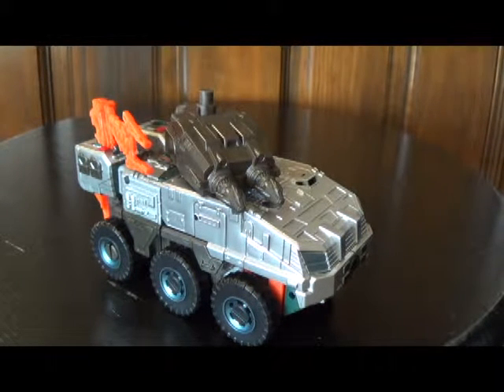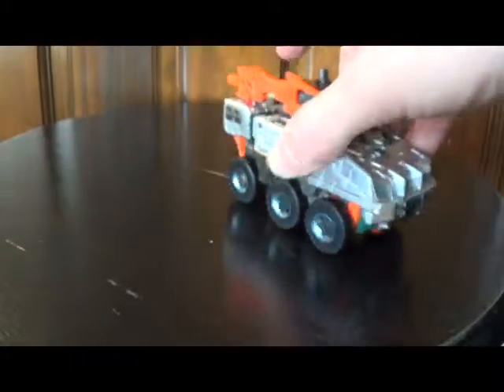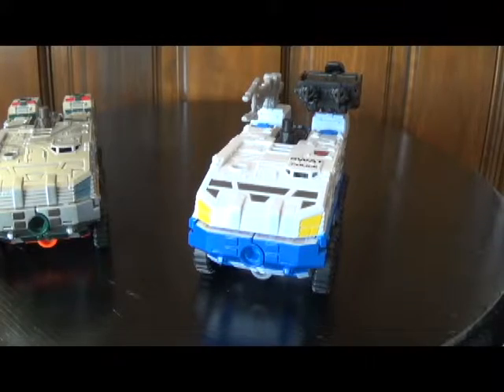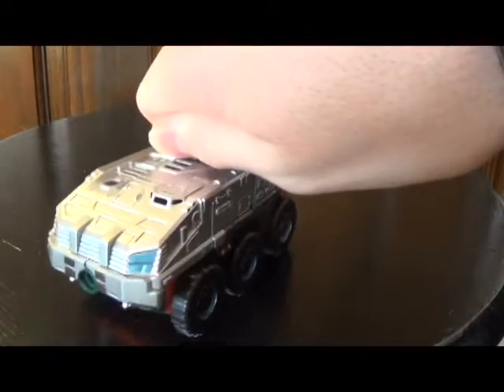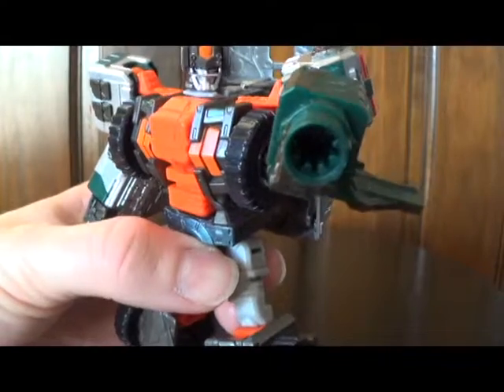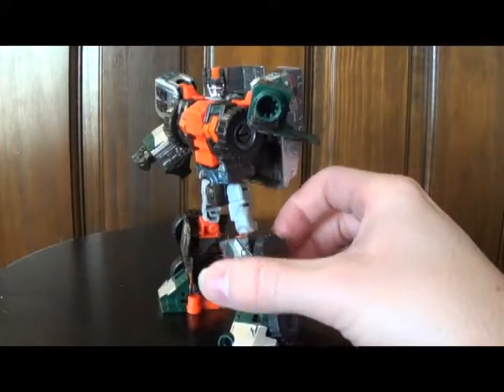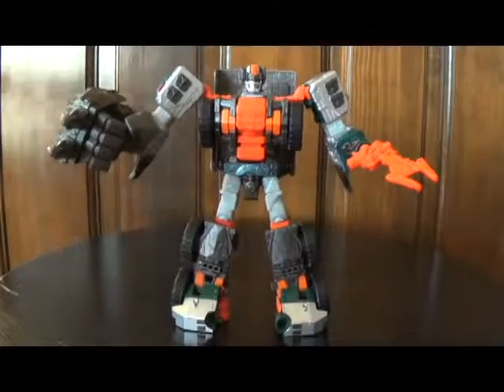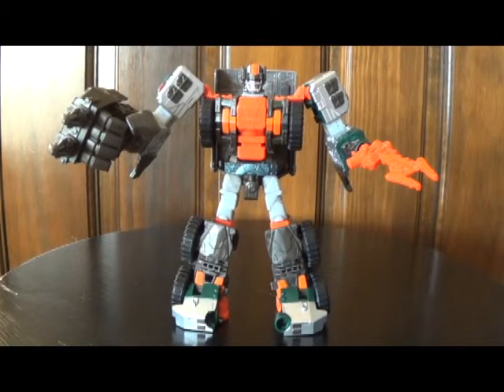Transformers Unite Warriors UW 06 Grand Galvatron pt 4 Roller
This video covers a really slick and good lookin silver repaint of Rook as the robot called Wondering Rolller"